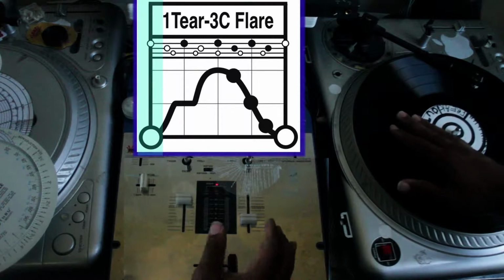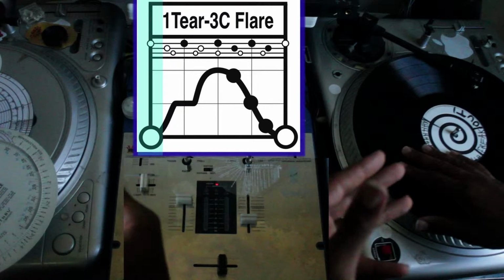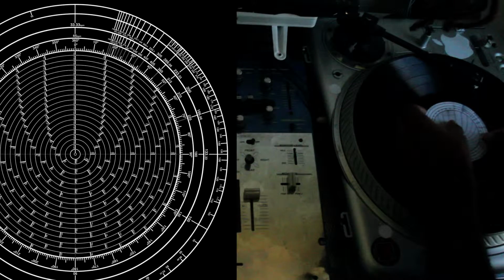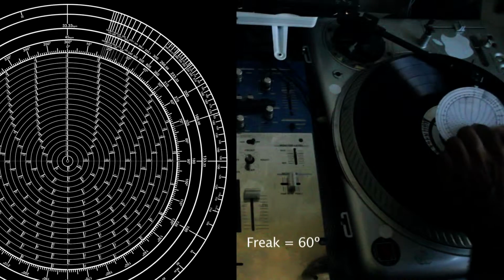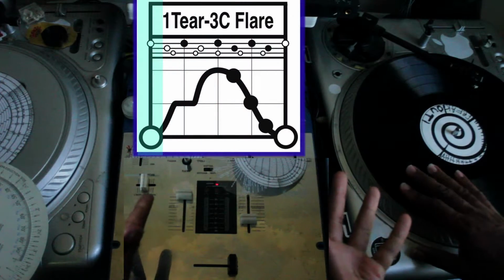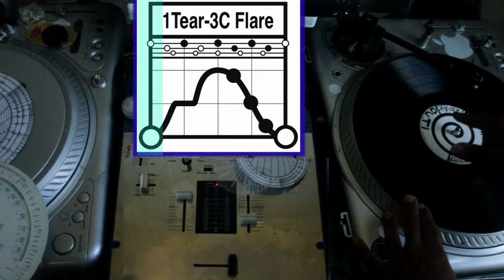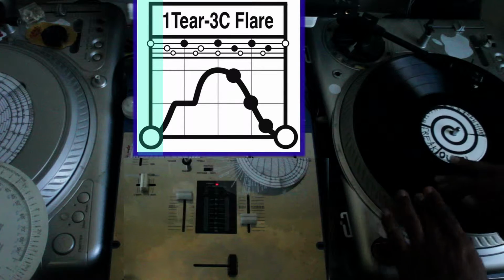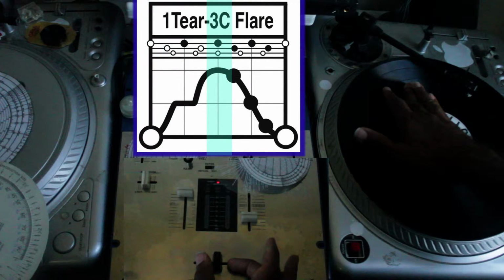[RIGHT HAND_Hamster] 1Tear-3C Flare Skratch :: w/BPM Protractor analysis : Flare-Tear Hybrids pt.4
Using the "Ahh Freak Out" sample, the following skratch is a hybrid style that consists øf 1 Tear før the forward movement with a 3 click flare on the backwards movement. In total, this skratch creates 6 sounds since the sound øf the forward motion is being cut into 2 pieces using 1 Tear(pause) while the backwards motion is being cut intø 4 pieces(sounds)  using the 3 click technique. Its important tø note that traditionally the forwards movement would be called two tears yet in TTM breakdowns we're equating each pause øf a record with 1 tear so it can be used as a type of click.

**this video has been visually modified for Right handed hamster style Dj's